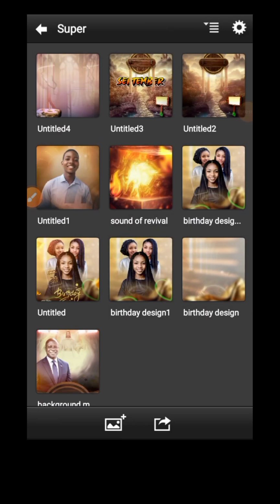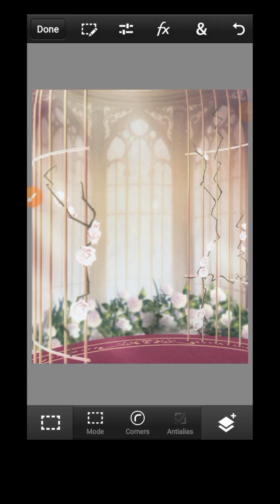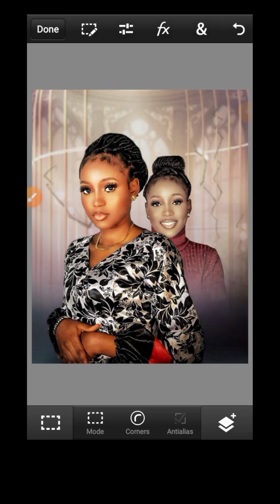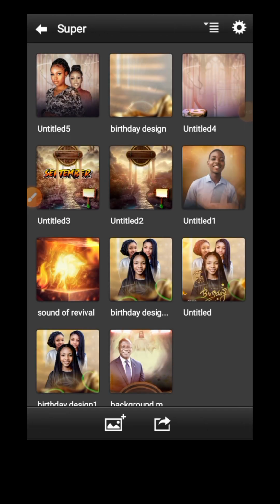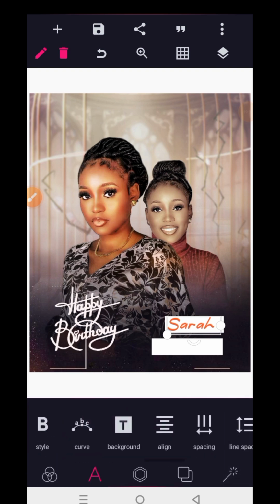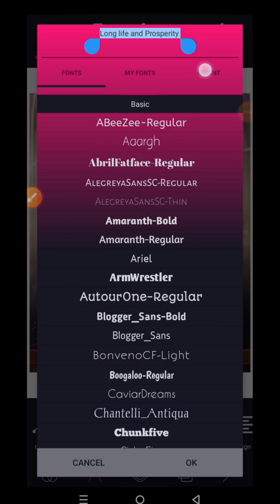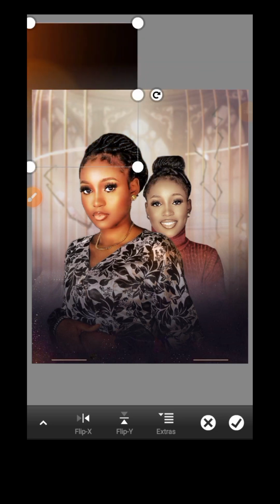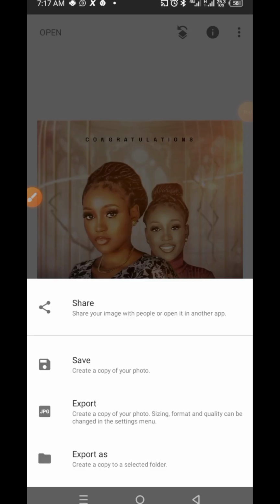BIRTHDAY DESIGN, Revealing Background Manipulation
download resources on Telegram